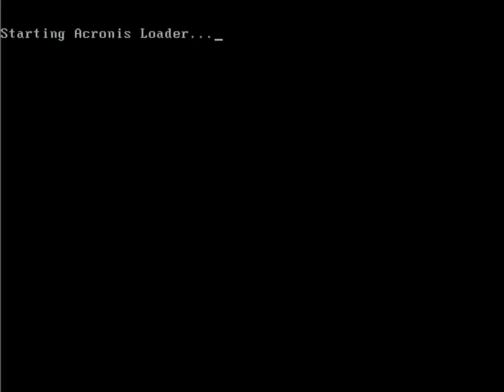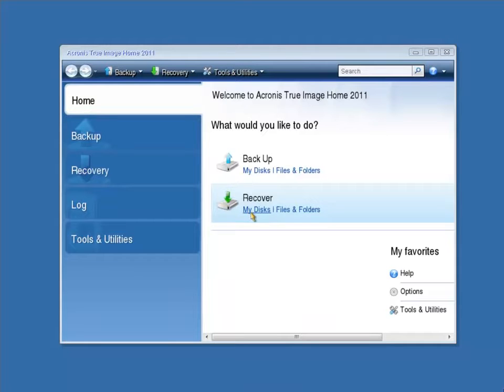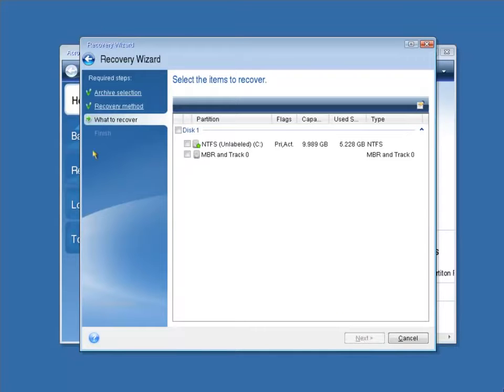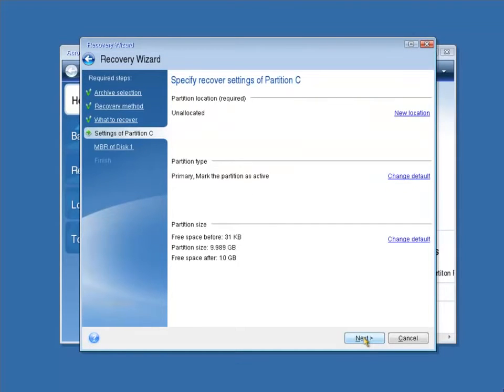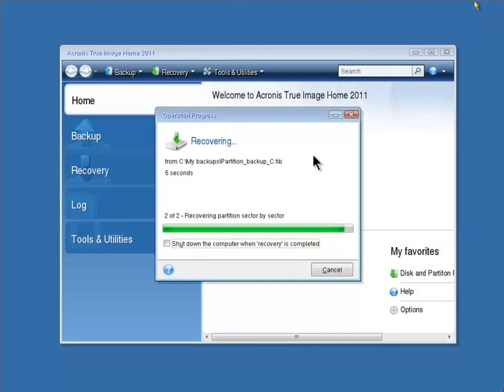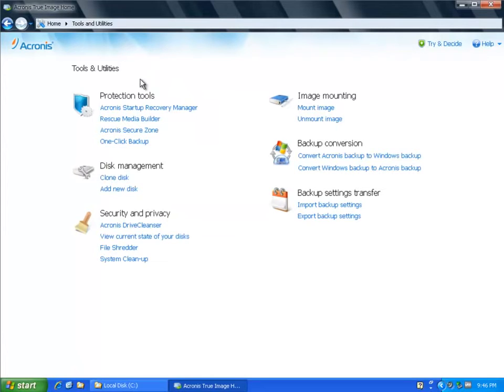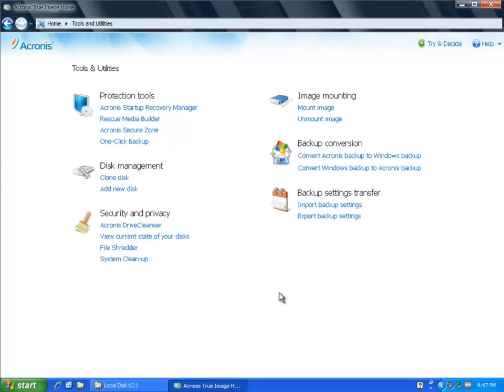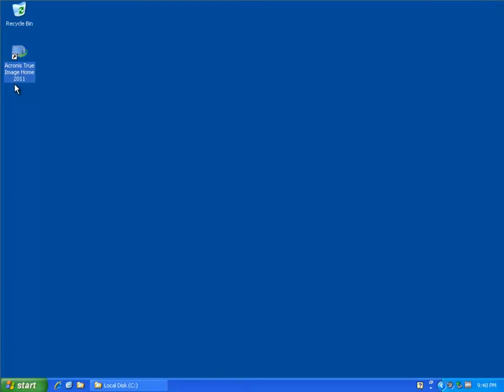Acronis true image, backing up and restoring an image part 2 of 2 2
cara buck up menggunakan akronis